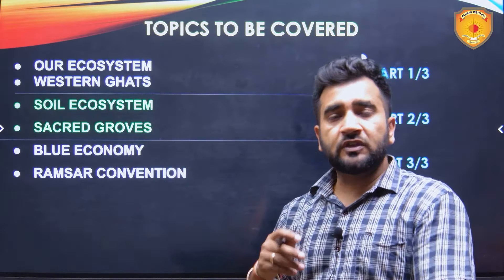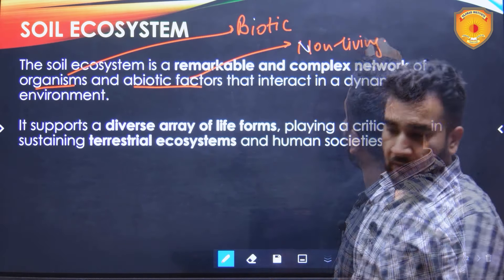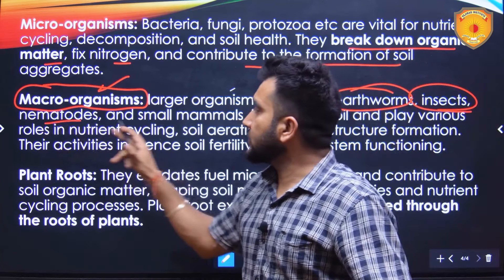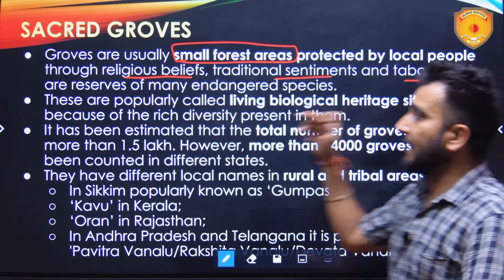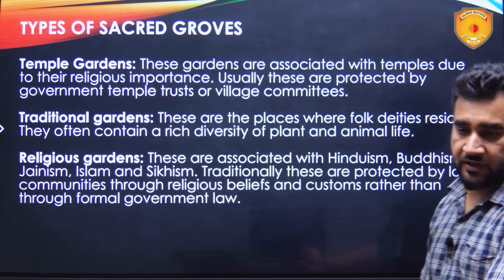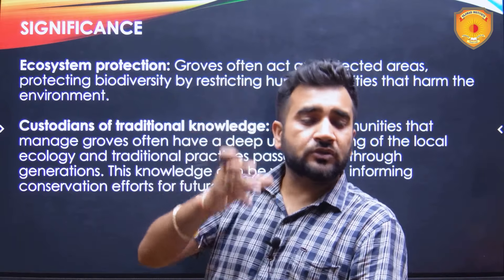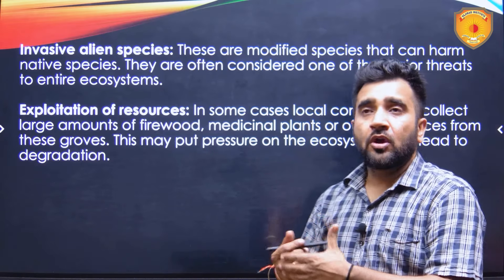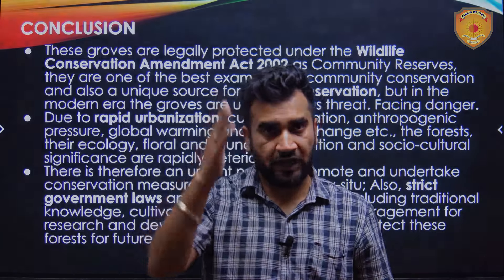Yojana Magazine April 2024 Part-2 Complete Analysis for UPSC/State PSC Exams | Vajirao and Reddy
& Our Team will Contact You

Here in this video, Vajirao and Reddy Institute teaching experts provide a comprehensive analysis of the Yojana Magazine for April 2024. Gain valuable insights into the articles, topics, and government schemes covered in the magazine, relevant for UPSC and State PSC exams. Stay updated with current affairs and policy discussions to enhance your exam preparation with Vajirao and Reddy Institute expert analysis.
Yojana Magazine April 2024 in English